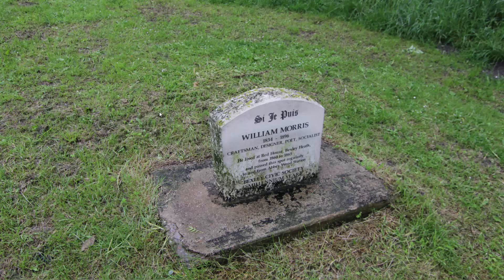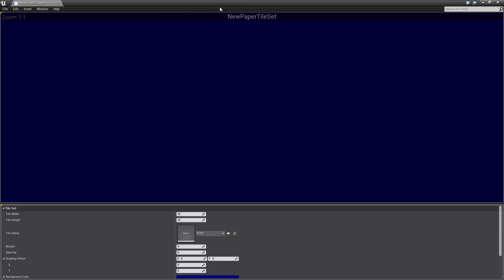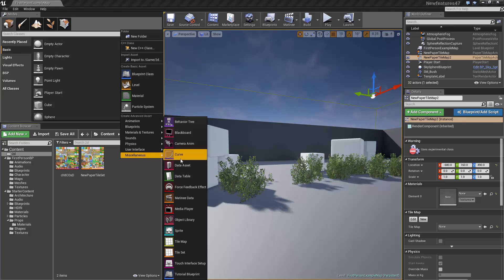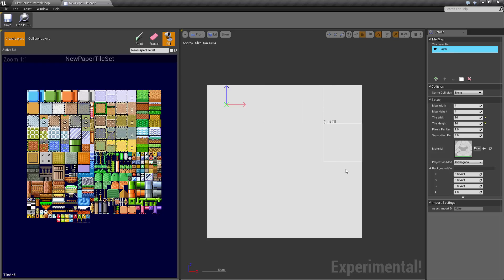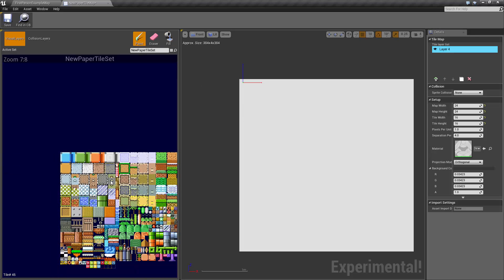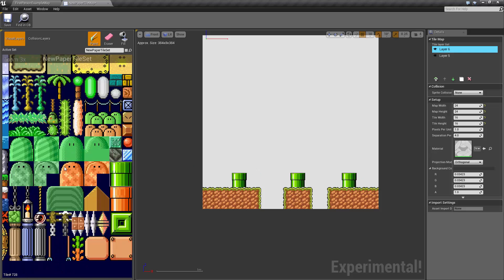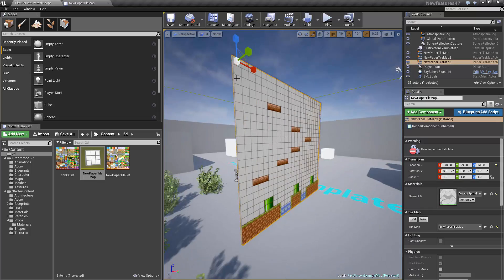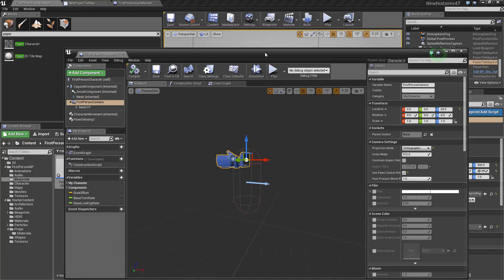Unreal Engine 4.7 - Paper 2D Creating and Editing Tilemaps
Here we go over tilemaps in Unreal Engine 4.7 and show how to put together a level with an image made from tiles.